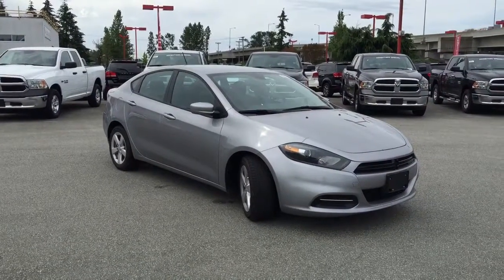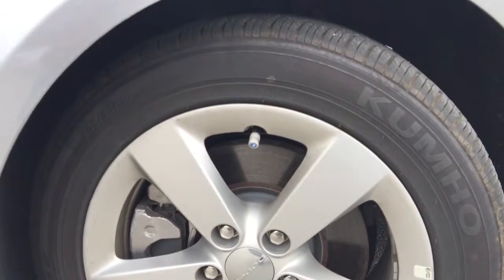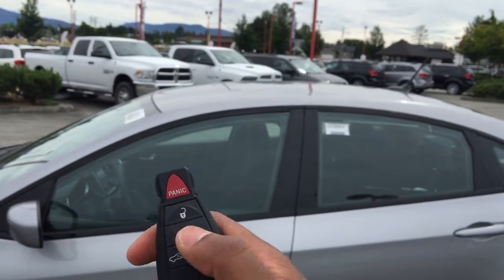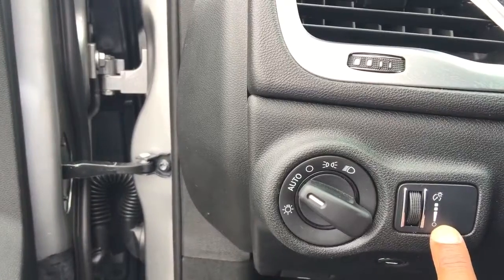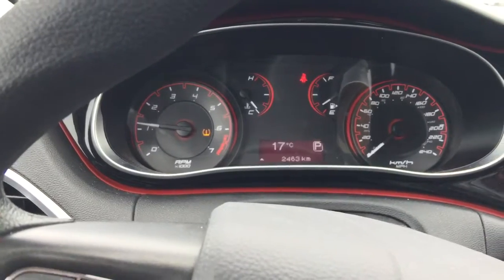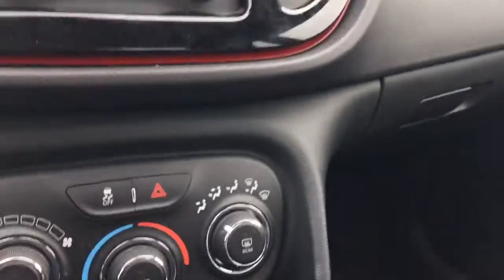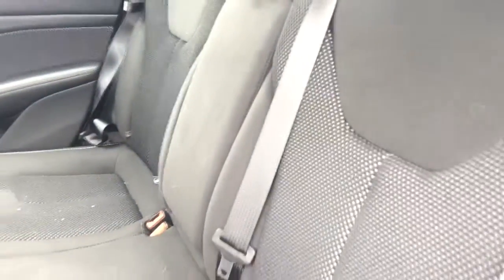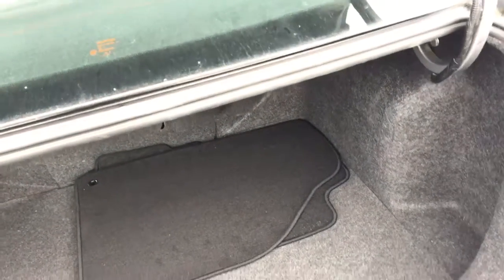2015 Dodge Dart SXT - Only at Maple Ridge Chrysler - ZC437406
This 2015 Dodge Dart SXT was engineered to perform on the road and to keep your family safe. The Dart has a great sport look and is so fun to drive with the comfort and storage of a family vehicle. Features include fire retardant seats, laser welded uni-body, Bluetooth Uconnect connectivity, a 60/40 split fold flat rear seat, 16” all season Kuhmo Solus tires and alloy rims, key-less entry, an auxiliary input, digital heads-up speedometer and more! With a peppy and economical 2.4L Tigershark Multiair engine, you will be driving past gas stations where you used to fill up. We are closer than you think.

Over 1,000 vehicles in stock. Let us help you find your perfect fit!

With shipping to your door, enjoy the comfort of buying from your own home. Give us a call and ask us how! We're closer than you think!